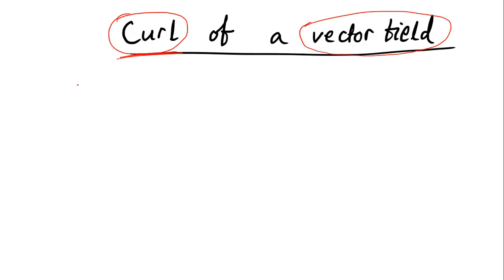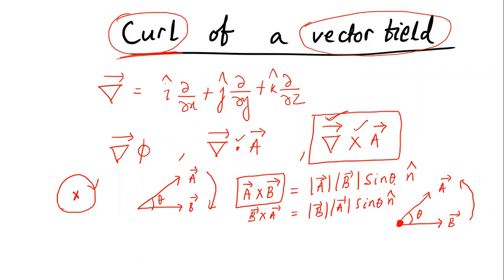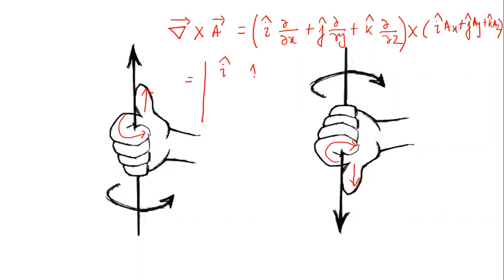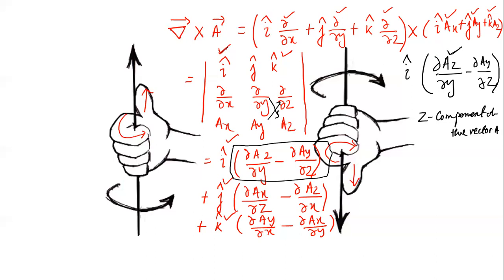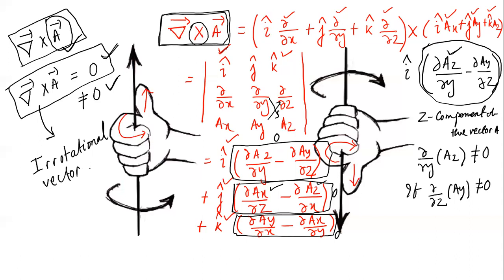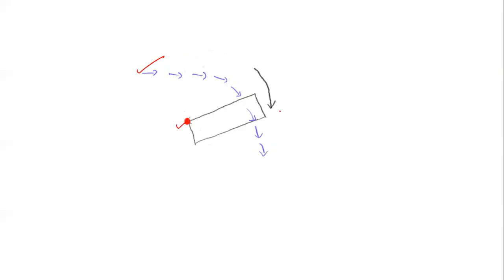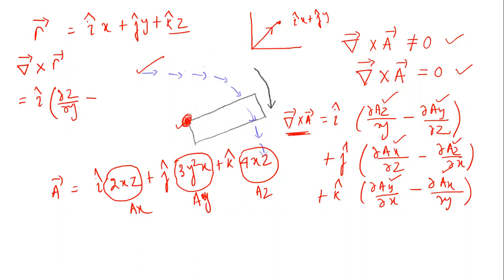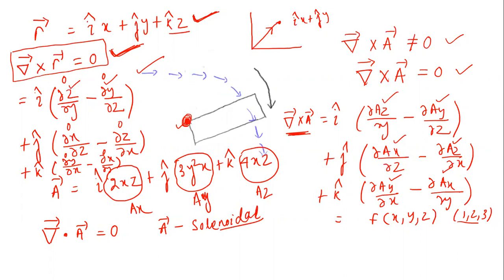Curl of a vector field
A clear explanation of the physical significance of curl of a vector field using simple animation and the mathematical interpretation of the curl of a vector field.